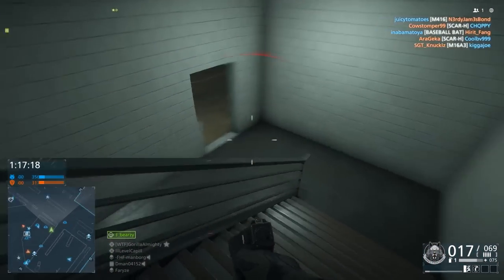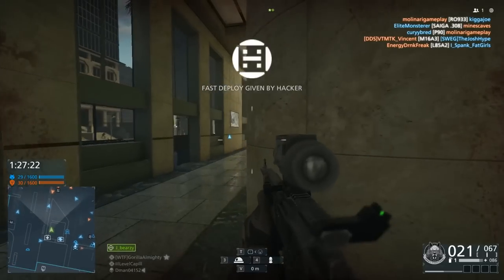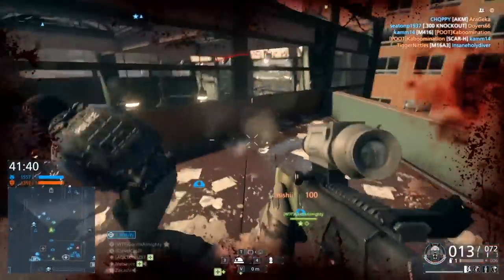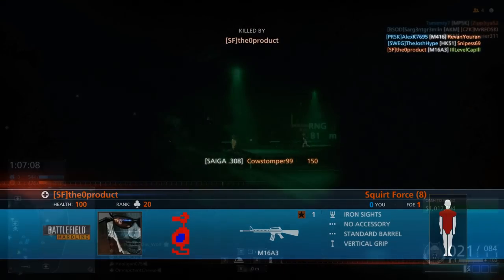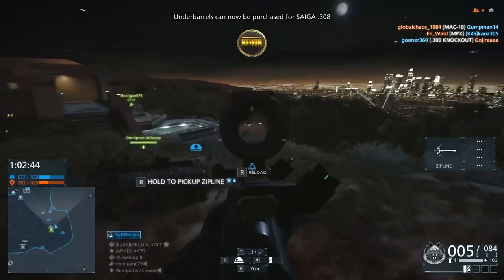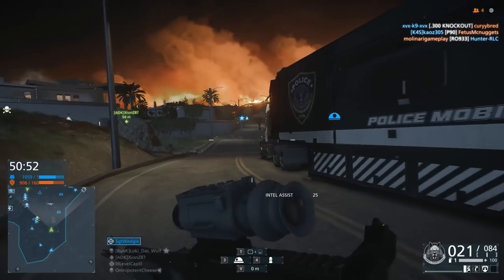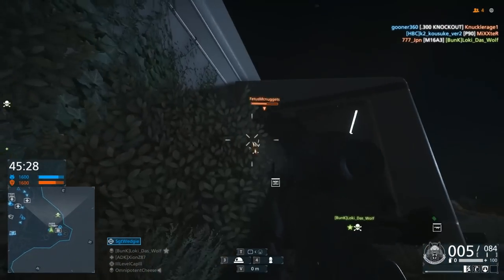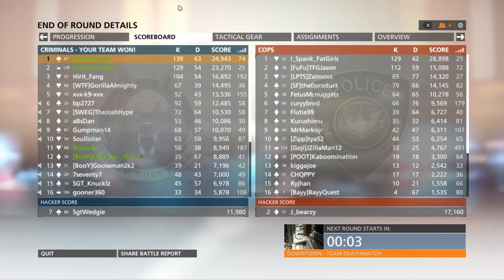Loadout Saiga .308 Boar Hunter | Battlefield Hardline DMR Gameplay